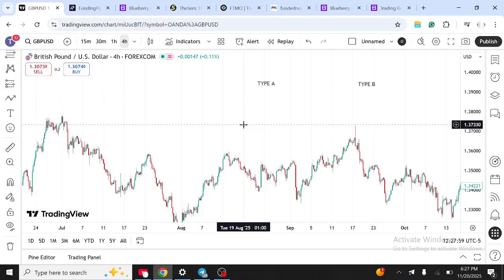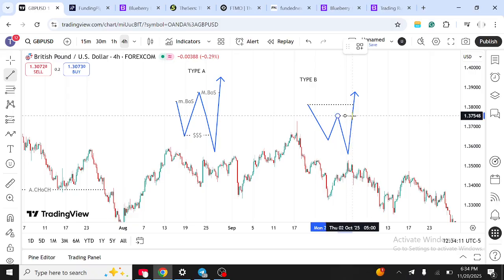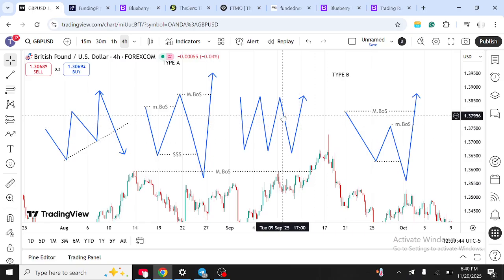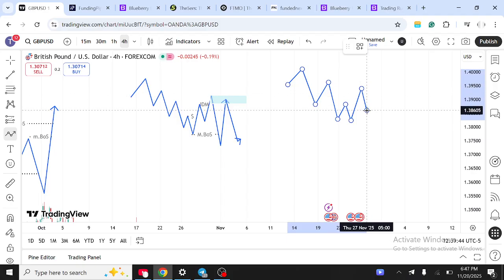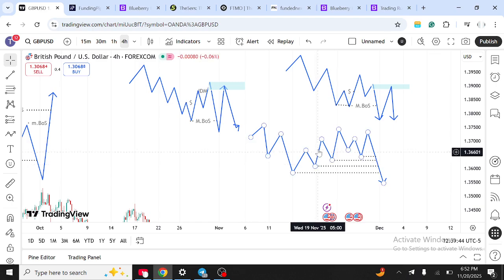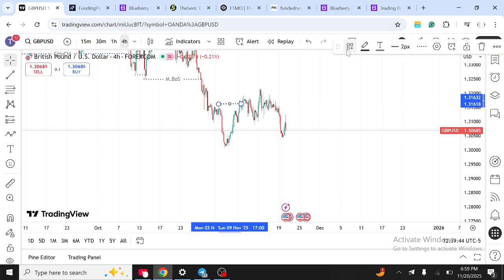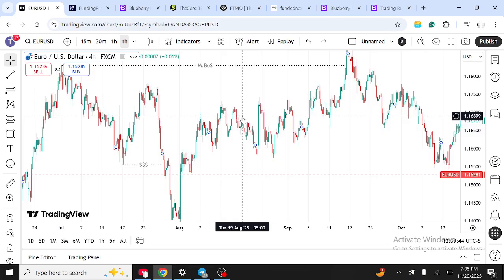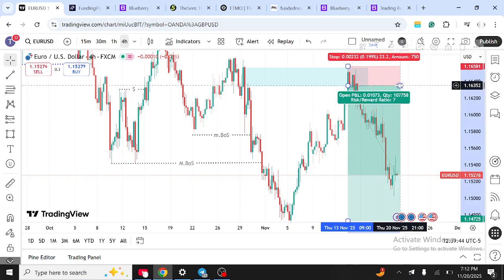ADVANCED LIQUIDITY CONCEPTS|| Not For Beginners||EP12